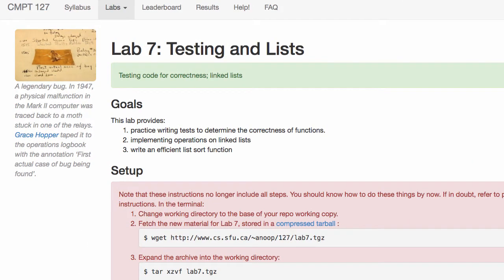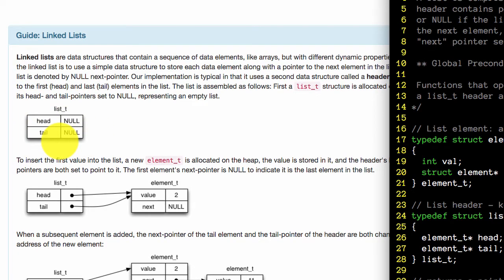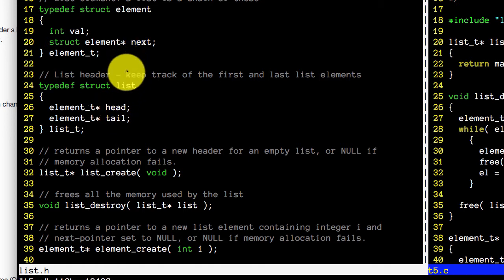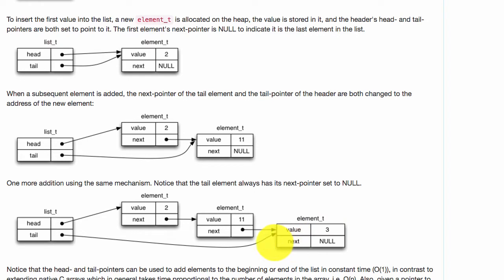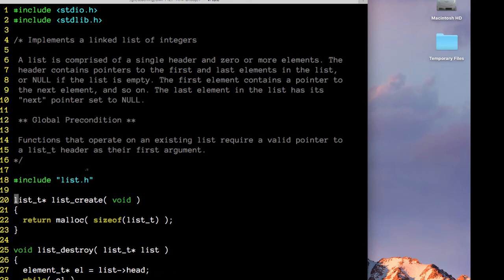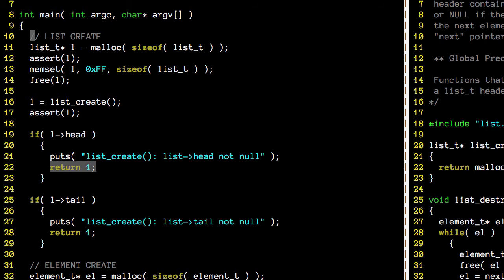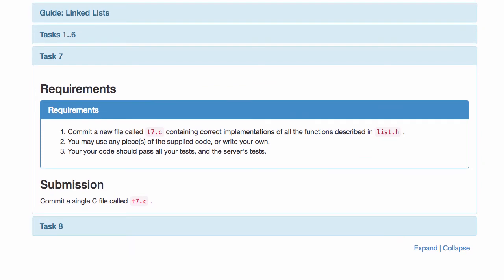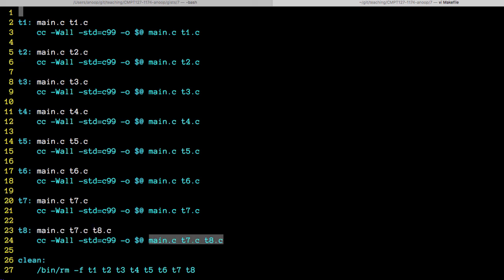SFU CMPT 127 Lab 7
This is a video lecture for Lab 7 of CMPT 127 taught at the Burnaby campus of Simon Fraser University. All the course material was designed, developed and initially taught by Prof. Richard Vaughan This video was made by Prof. Anoop Sarkar The starting code for Lab 7 is now available

01:08 - Intro to linked lists
02:35 - list.h
05:16 - Appending to a linked list
06:27 - Tasks 1-6: writing testing code to find bugs in t1.c ... t6.c
10:17 - Making sure you find NULL initialization bugs
12:33 - Tasks 7 and 8
14:04 - Makefile for Lab 7